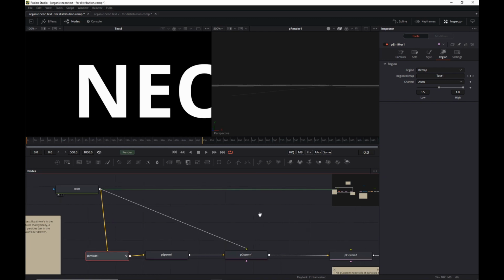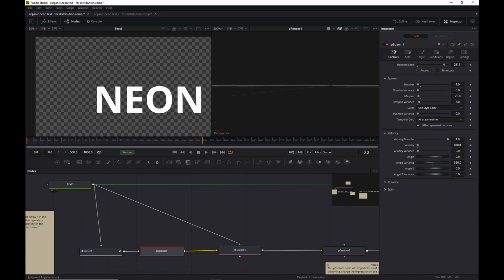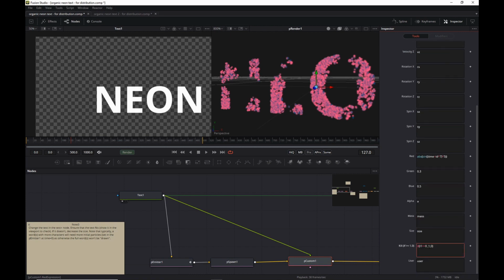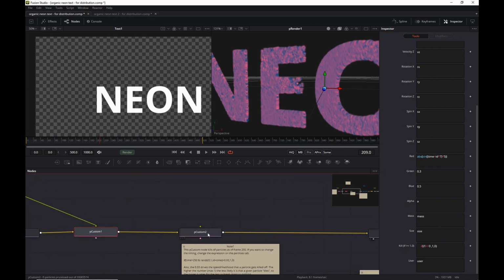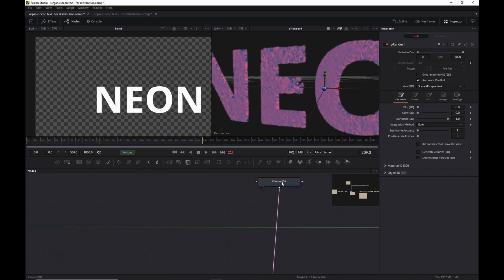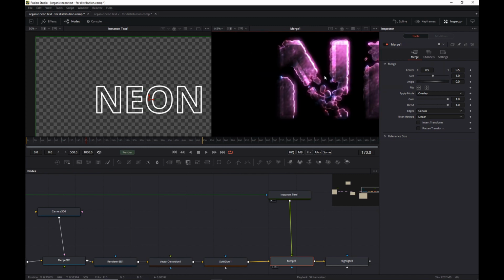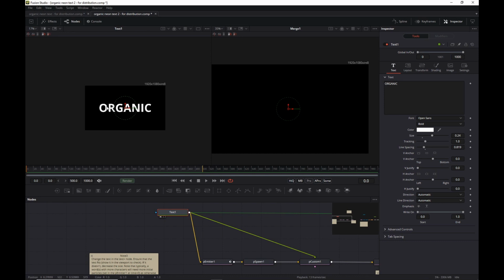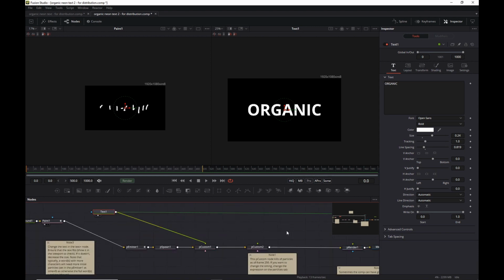Davinci Resolve/Blackmagic Fusion - Organic Neon Text (free download & walkthrough!)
Hey all - as promised: as you guys showed an interest (thanks!), hereby the promised walk through and download!

Please consider supporting me. I'm doing this in my spare time and... it's VERY time consuming!